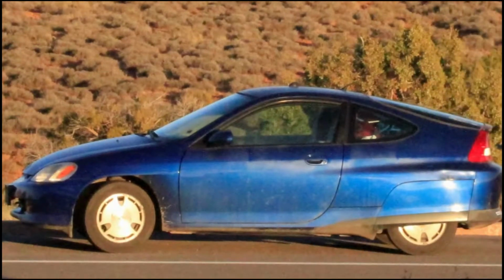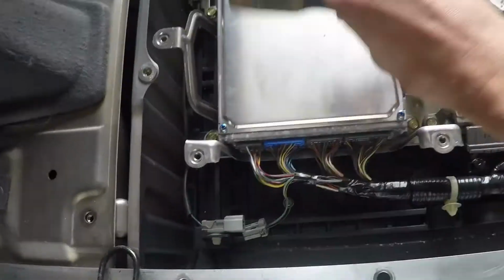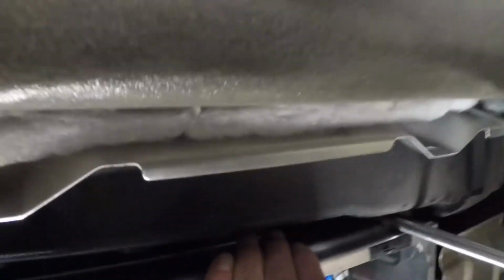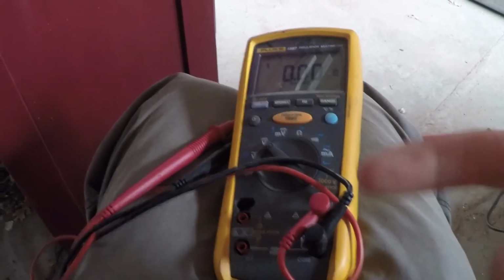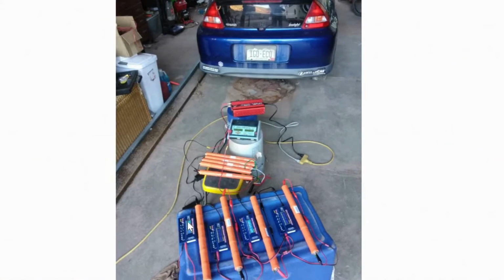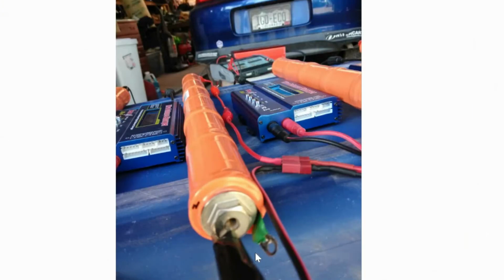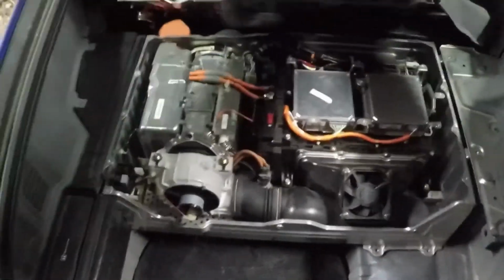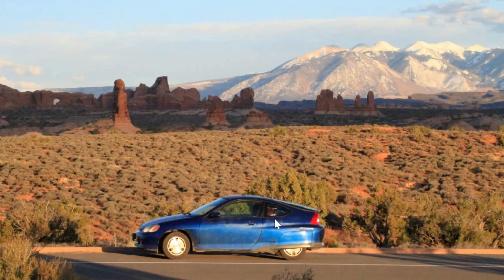HONDA INSIGHT HYBRID BATTERY REPAIR RECONDITION REMOVAL INSTALLATION IMA LIGHT 2001 DEEP DISCHARGE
Bought this 2001 Honda Insight with the IMA battery light on.  I decided to take on the repair and remove the individual cells and recondition them individually.  I'm happy with the repair.  The IMA light came back on after about 10,000 miles and I got a grid charger.  That seemed to fix it also.  I like the individual cell approach mainly because you can target the bad cells and cycle the hell out them.  The grid charger approach is a little more crude.  Hope you enjoy.  Recondition, repair, removal, installation, hybrid, deep discharge, ima light, fix it yourself, diy.

Another video of the red old insight I use to have brake pad replacement

You can also check out my video and photography website for more work